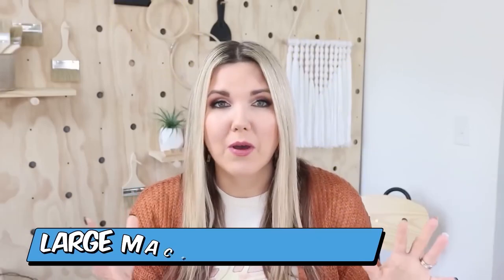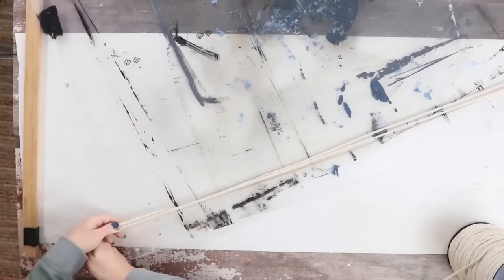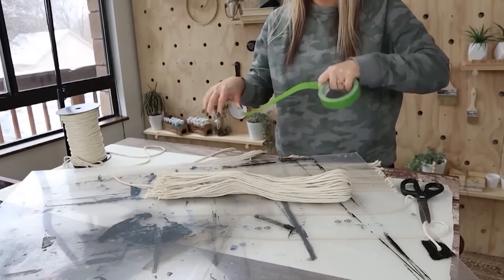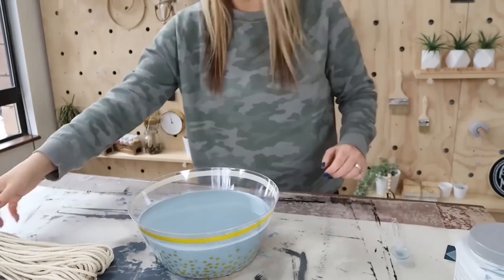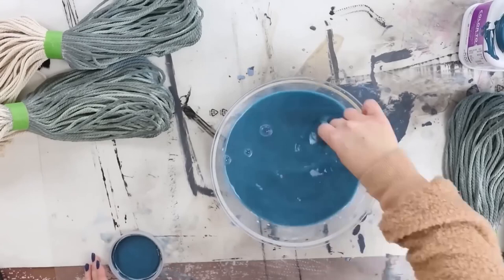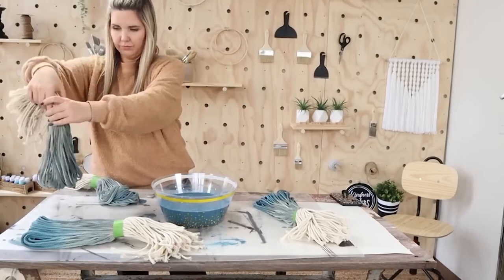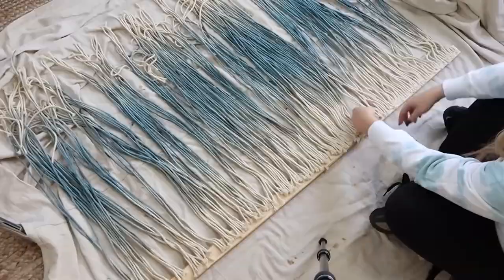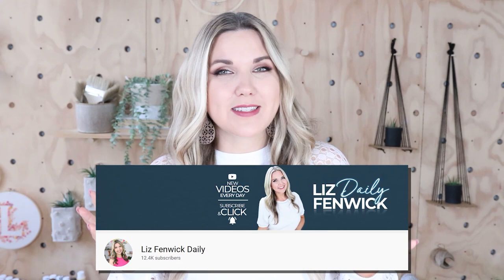Macrame Wall Art DIY Tutorial